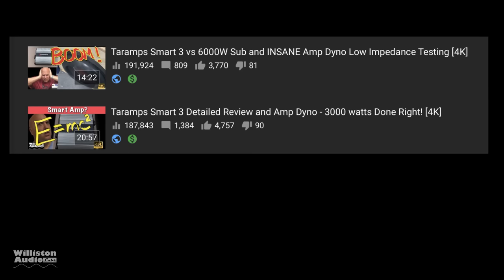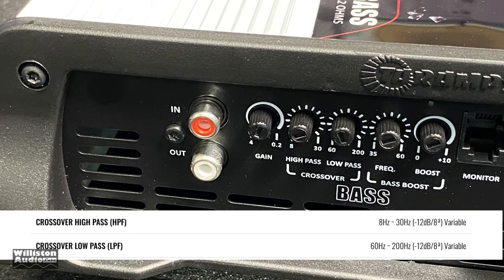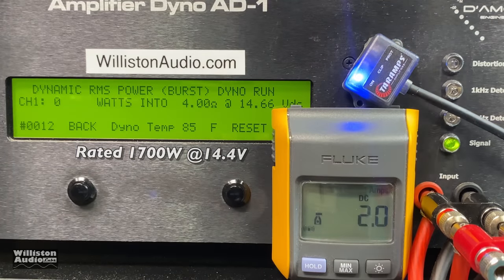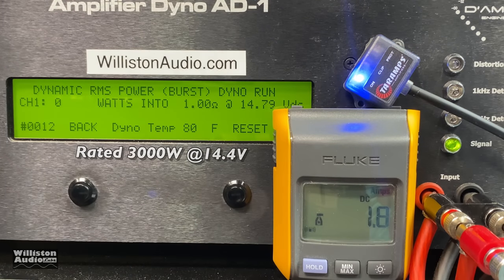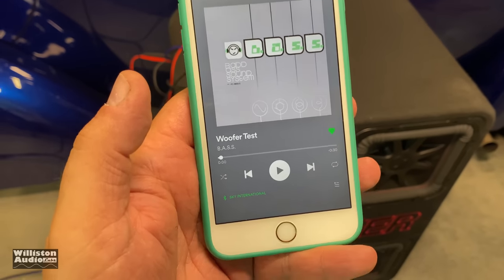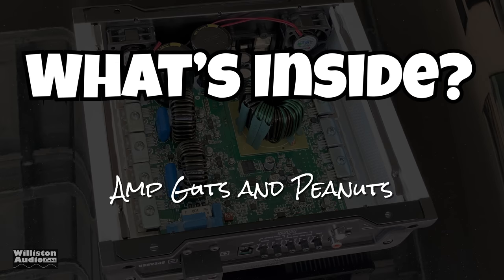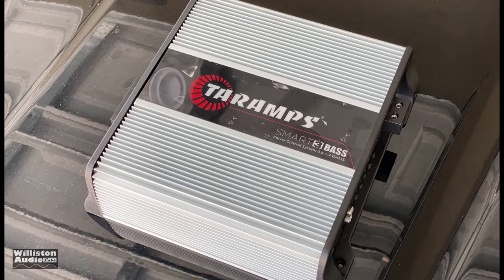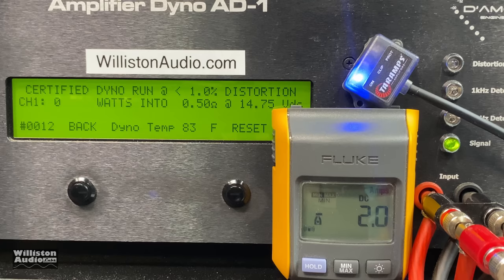2021 Taramps Smart 3 BASS Amp Dyno and Full Review [4K]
Let's try out the newly released Smart 3 BASS amp from Taramps. It's rated for constant power output from 2 ohms down to 0.5 at 3000W. Can this little amp put out the power?
Smart 3 Bass:
Smart 3:
KICKER L7R Quad Box
Previous Videos:

Video Index:
0:00 Intro
1:05 Unboxing
1:48 Connections / Specs
3:02 Amp Dyno Tests
6:11 Results
6:30 Do it Bump Doe?
9:30 What's Inside
10:35 Pros/Cons
11:22 Conclusion
11:53 Low Ohm Tests